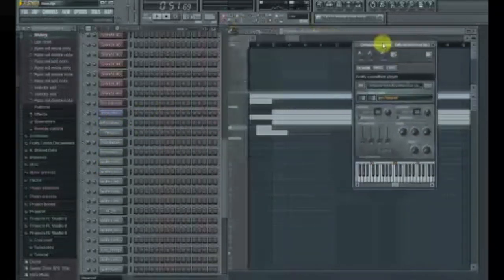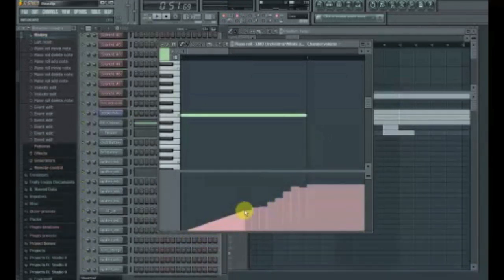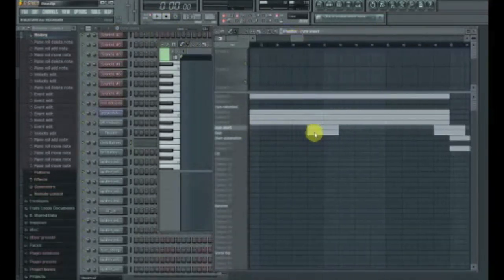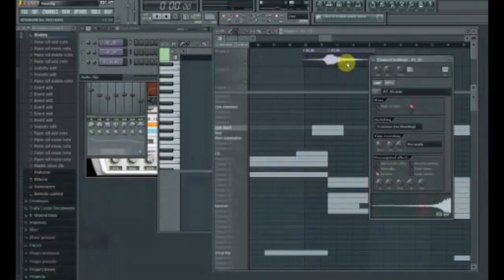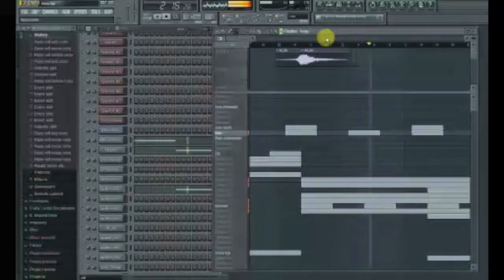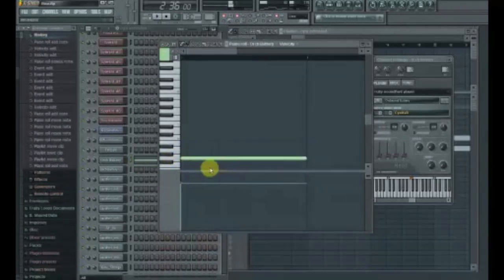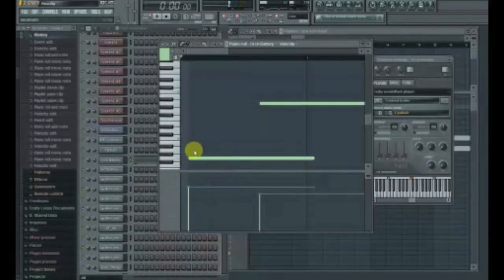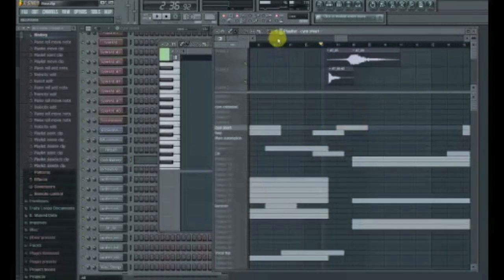FL Studio Tutorial - Crescendos/Channel Volume Automation (using soundfonts)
PLEASE READ FOR DOWNLOADS!

Download the MP3 of the song in the tutorial: "Rise"
[right click and save as]